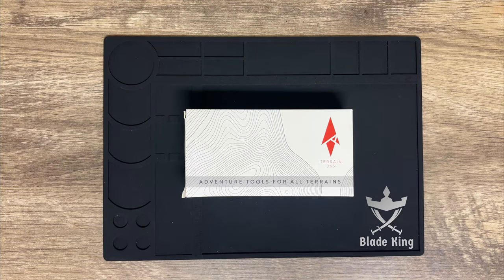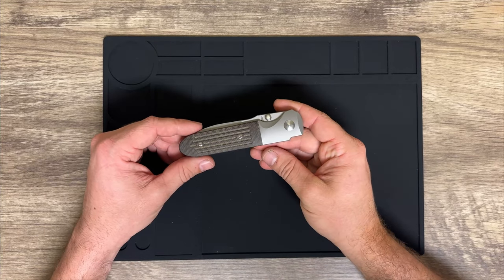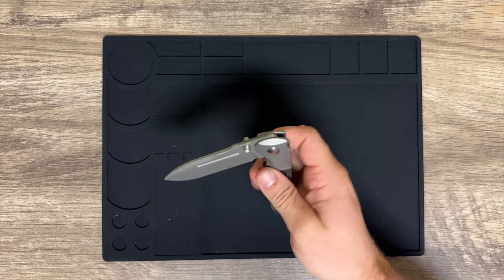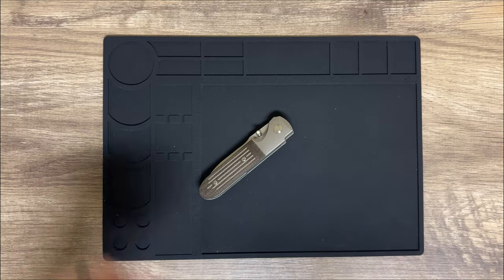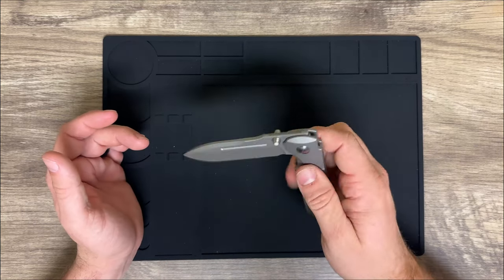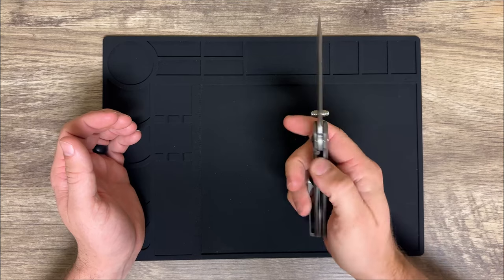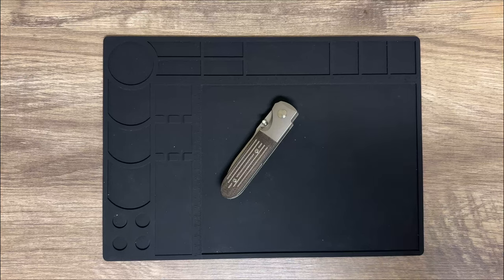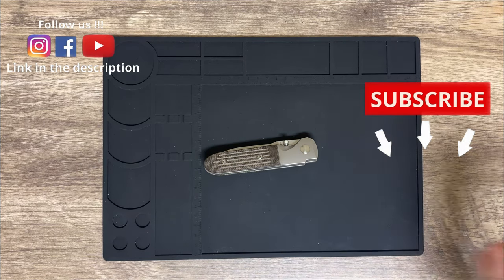This knife is LITTERALLY unbelievable!?| Terrain 365 Invictus with TERAVANTIUM!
In this video I give my thoughts and impressions on the Terrain 365 Invictus. Watch the video to see just how I feel about this incredible knife!